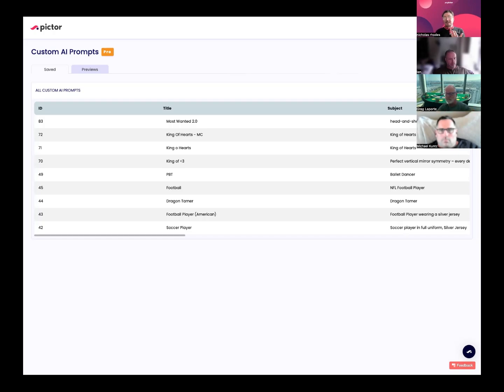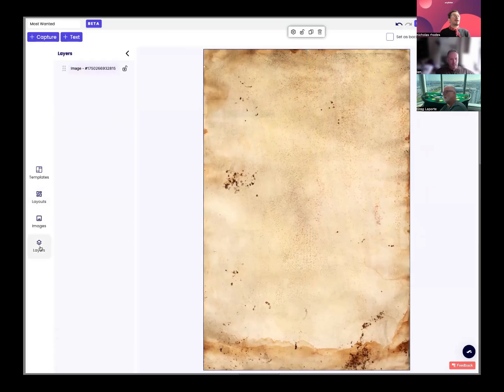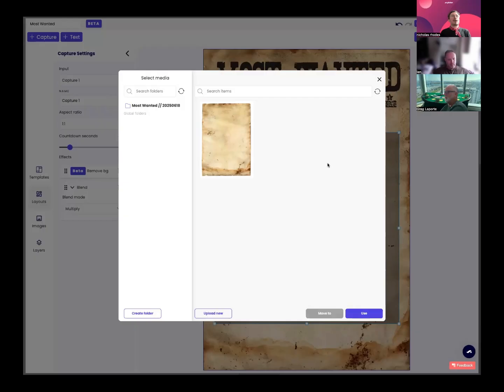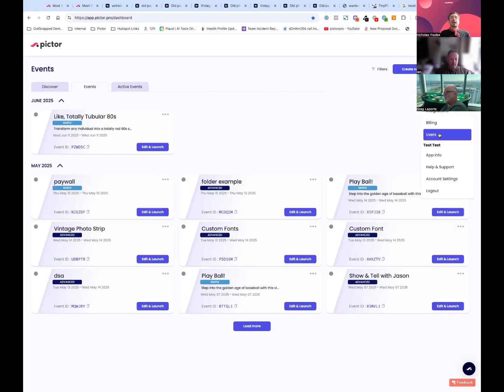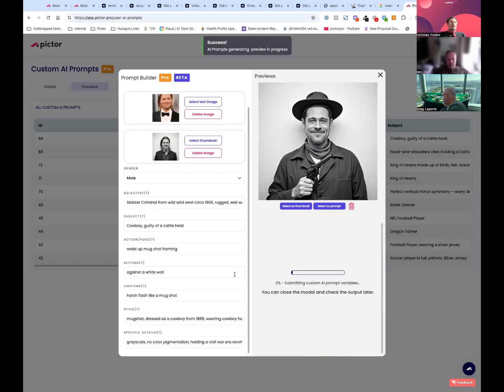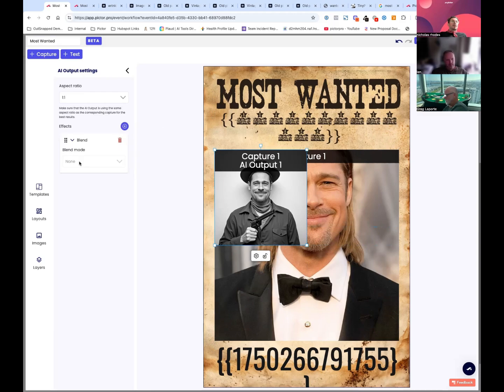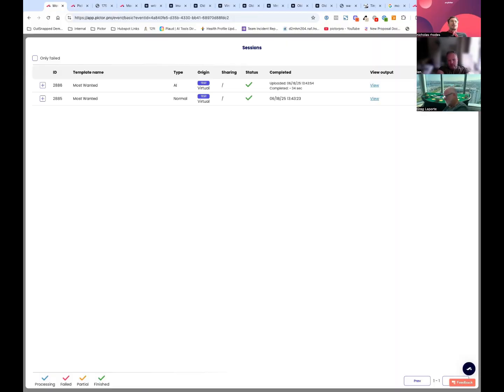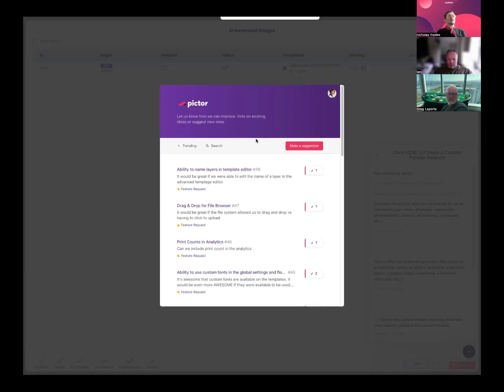How to Create a Most Wanted Poster in Pictor | Photo Booth Template Tutorial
In this Pictor Show & Tell session, Nicholas walks through how to build a fully customized Most Wanted poster inside Pictor — and how to use AI to enhance the design, create variations, and wow your clients.

🛠️ What we cover:
- Setting up the base layout inside Pictor
- Designing with overlays, textures, and vintage fonts
- Writing AI prompts to match a specific aesthetic
- Creating multiple variations with just a few tweaks
- Practical tips for booth operators who want more creative control

This tutorial will help you unlock the creative power of both AI and traditional design.